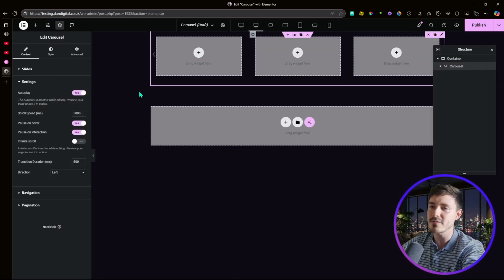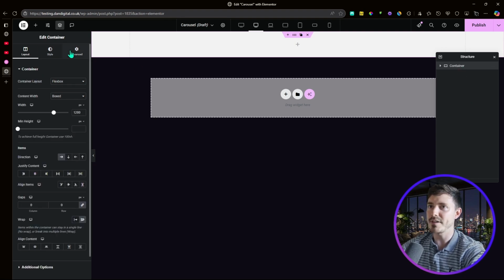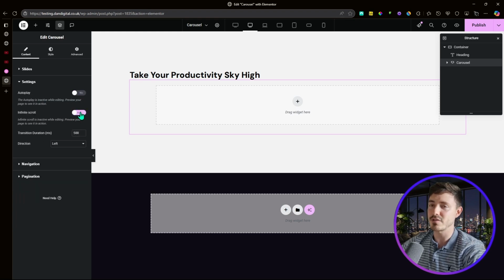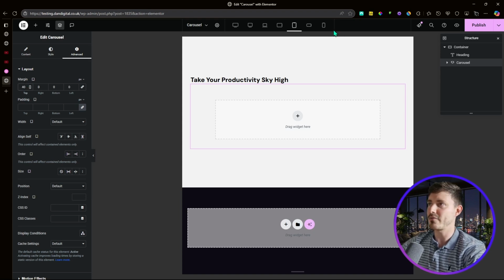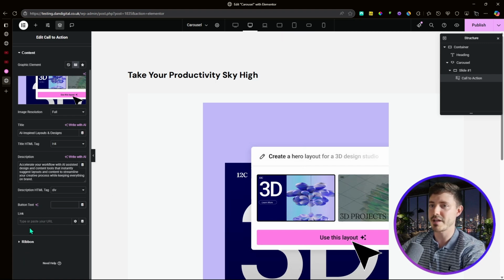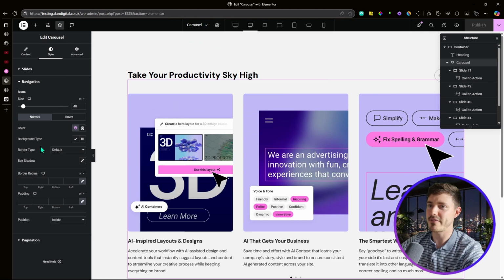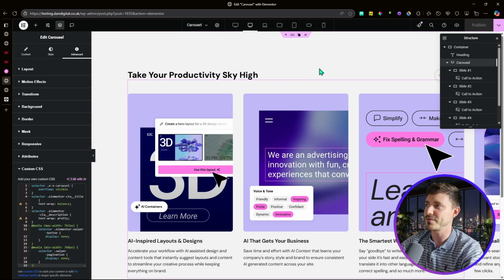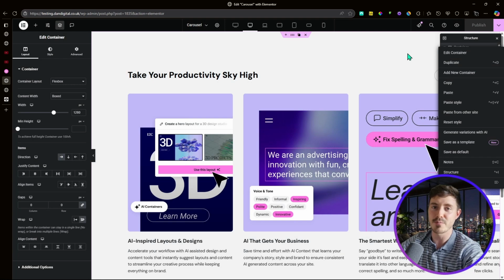Conquering Elementor's Homepage Carousel | Rebuild Challenge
👀 Not all is as it seems with Elementor's homepage carousel. Something sus is going on and in this video I expose the curious quirks and sneaky techniques that they use to achieve the desired effect…

00:00 Introduction
02:01 Set up main parent container
04:29 Set up carousel
07:13 Set up slides
11:38 Make overflow visible
13:01 Mobile styling
15:27 Summary / Outro